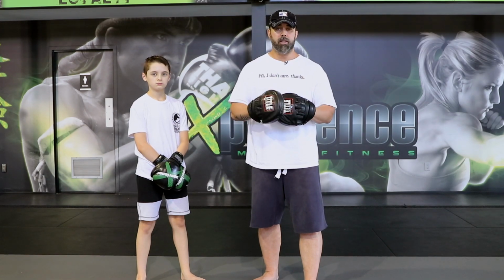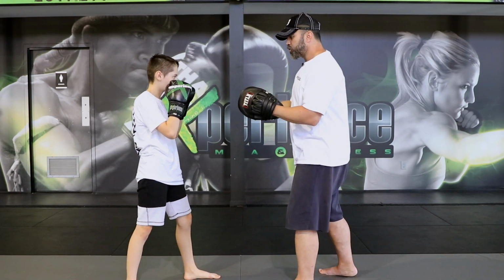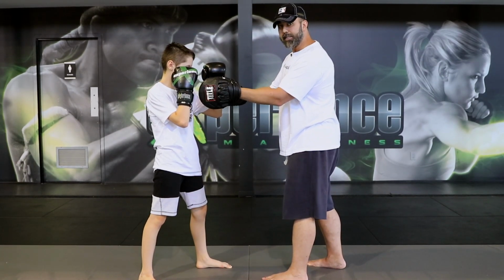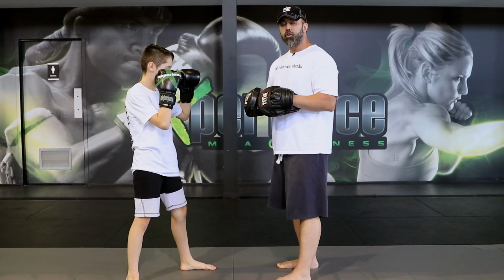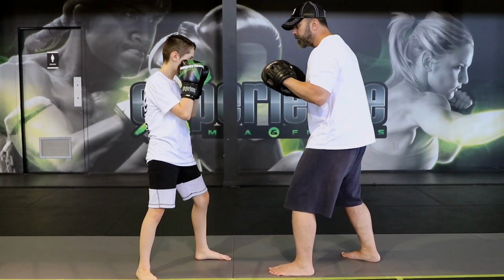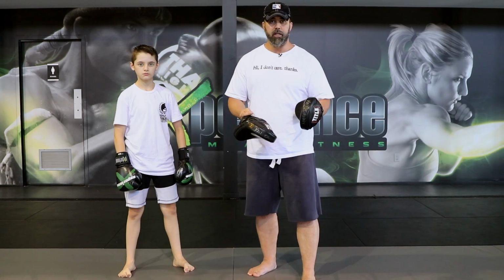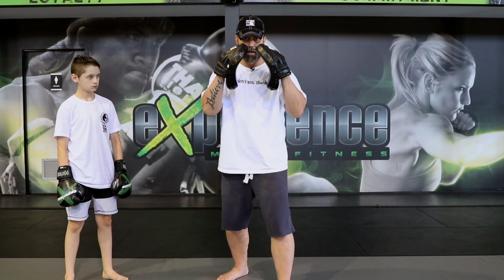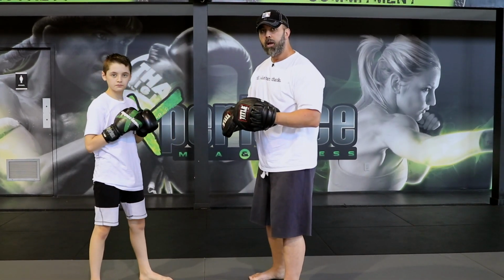Muay Thai Fundamentals | The Metronome Slip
Slipping is a technique used in boxing that is similar to bobbing. It is considered one of the four basic defensive strategies, along with blocking, holding, and clinching. It is performed by moving the head to either side so that the opponent's punches "slip by" the boxer.

We like to incorporate some evasive head movement within our striking training as it is an essential part of good defensive strategies in a fighter's arsenal.

Now slip that punch!
D&A.

KIDS & ADULTS